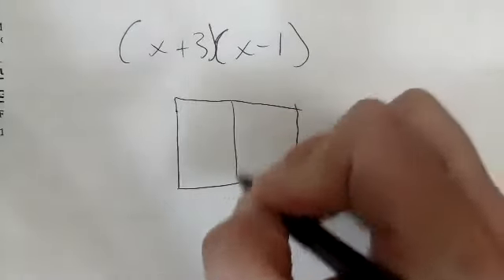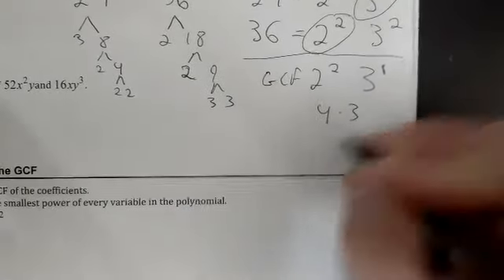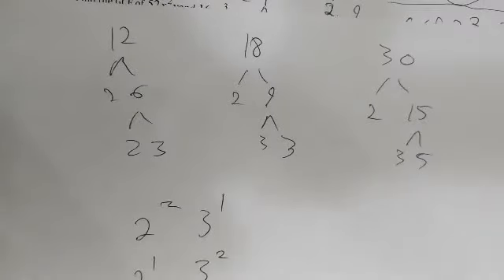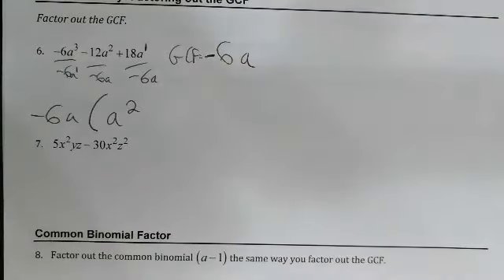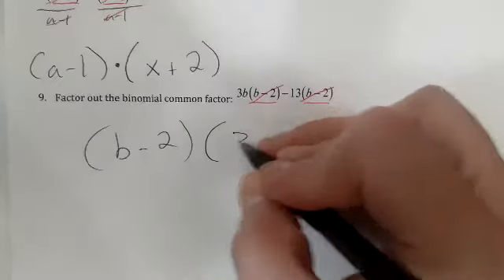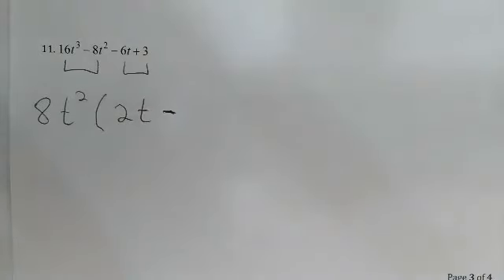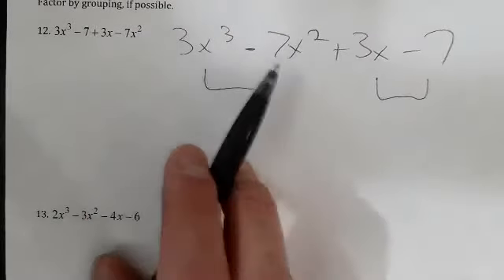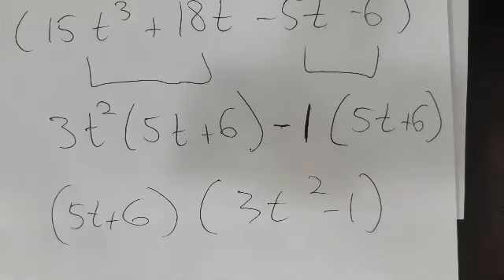Algebra Express Marecek 6.1